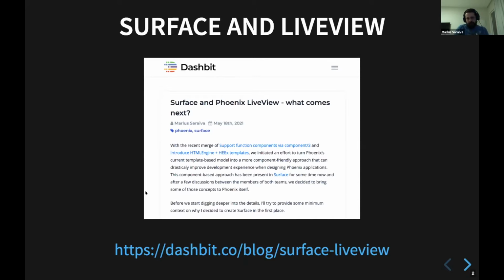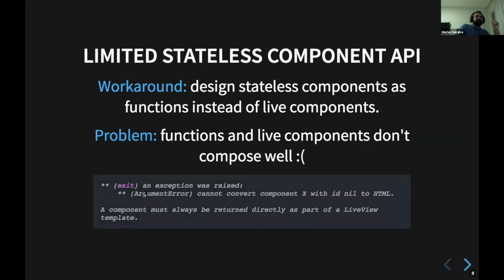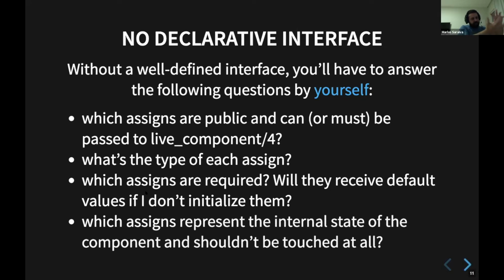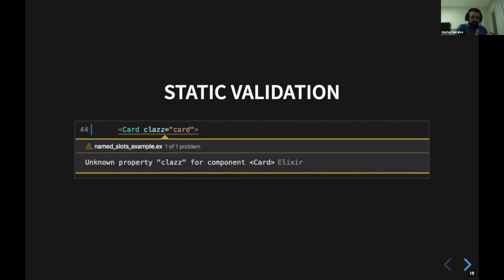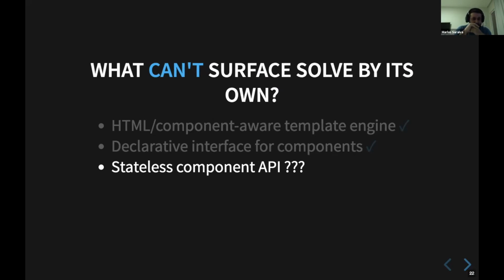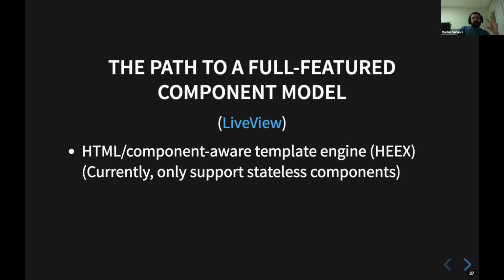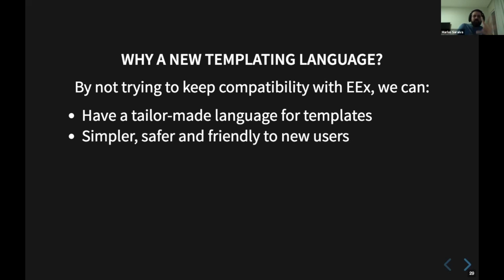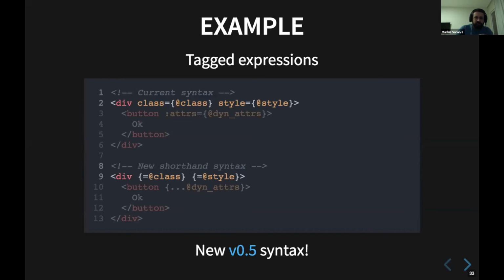Surface with Marlus Saraiva